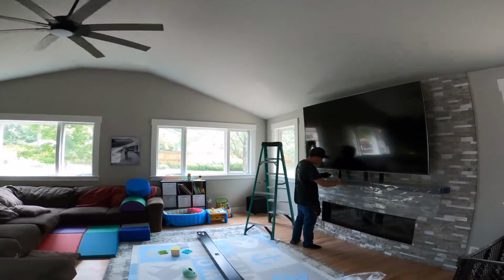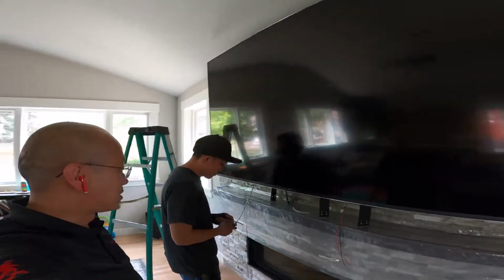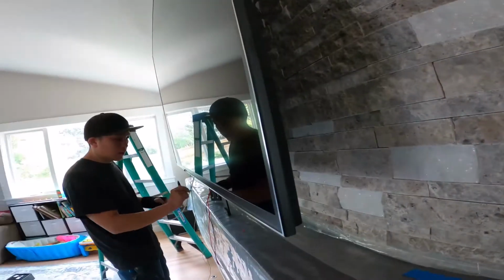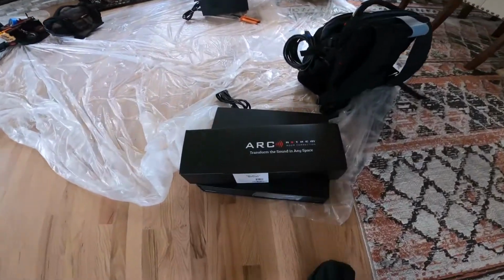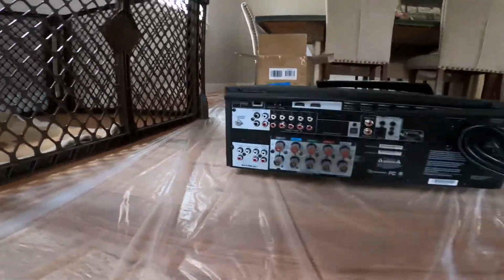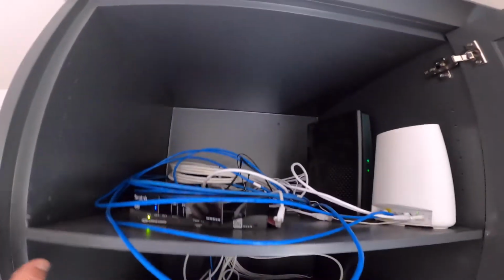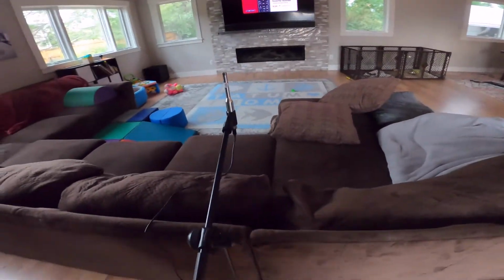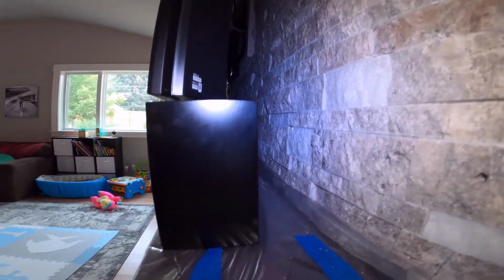Crestron Home, Anthem MRX540 and Anthem ARC Room correction, Jamesloudspeaker custom SPL5Q LCR.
You guys know I love doing custom AV systems!  This setup is so sweet with the James Loudspeaker LCR custom built to the width of the TV.  With what we had to work with in terms of speaker placement this LCR really saved the day and sounds awesome.  The room correction was also easy to setup in this room with the supplied mic.